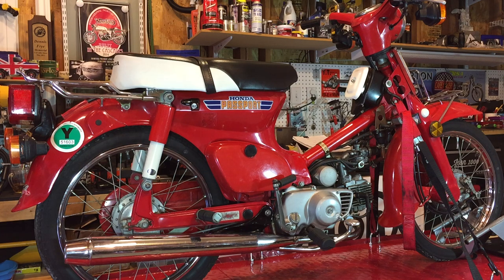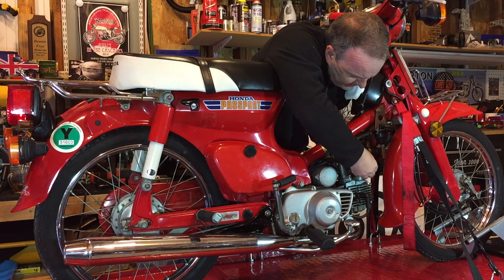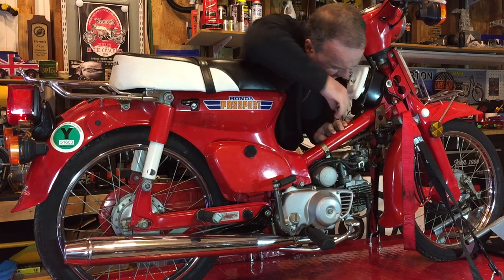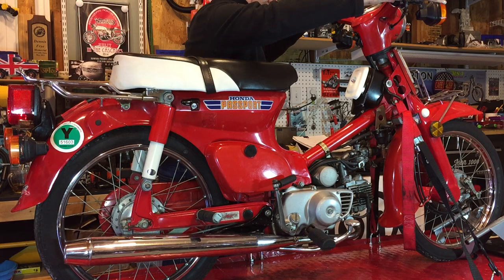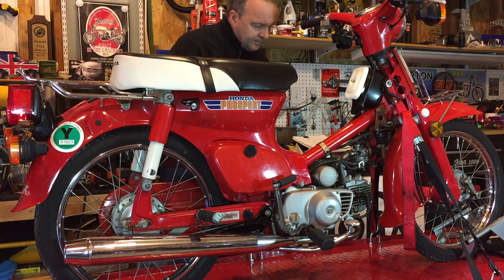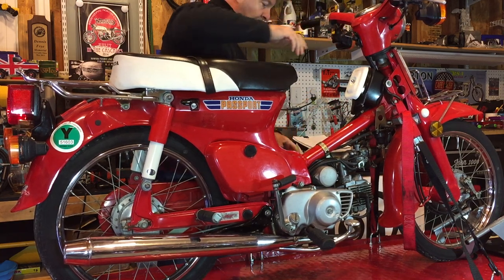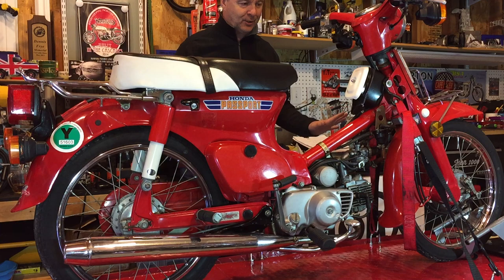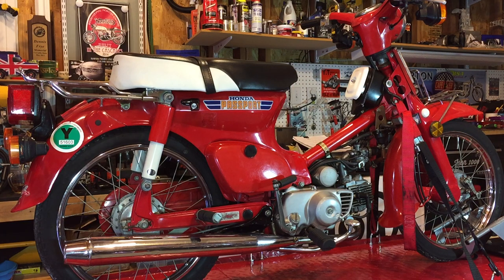1981 Honda C70 Passport (15) – Starting the bike again!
The moment of truth.. trying to start the bike again.  I couldn't wait any longer so tried to do a quick start on the workbench with fire extinguisher at the ready.

It just took a minute or so for the new gas to flow through the pipes to the carb and then fire!

What a pleasure it is to hear a bike start again (at 02:15) after it has been laid up for a number of years!